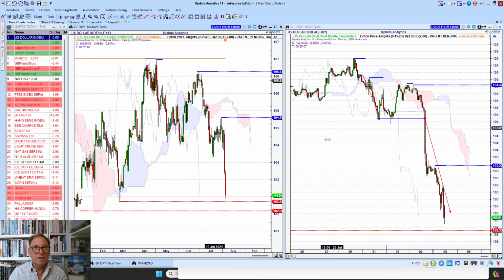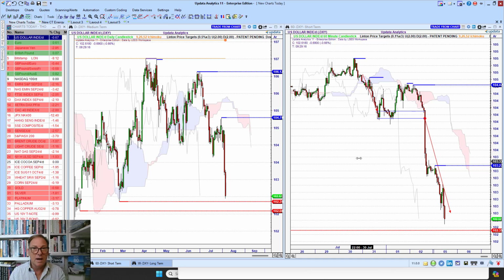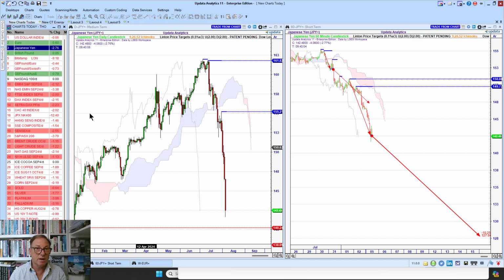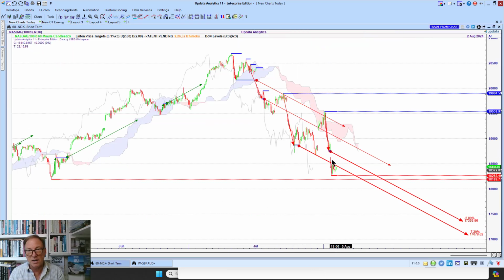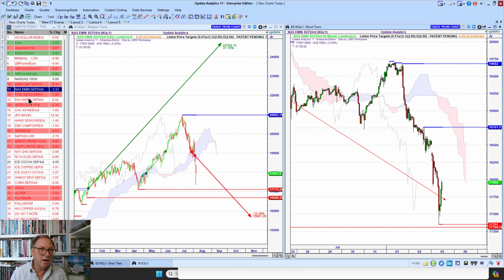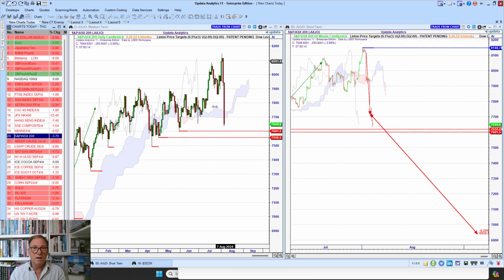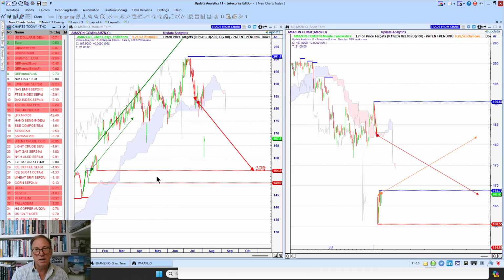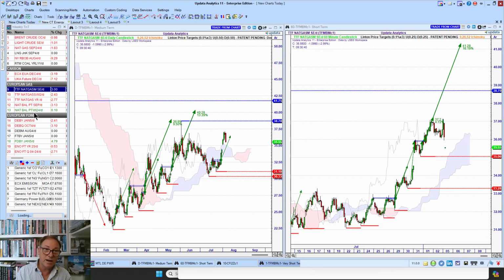Charts Today – 05 Aug 2024 – Markets in Turmoil – How low do we go?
➡ Dollar tanks on Lower high, Lower Low
➡ Massive move in the Dollar Yen
➡ Sterling Aussie Dollar – nudging A$2
➡ Bitcoin big falls off the top
➡ Nasdaq – downside targets – How Low do we go?
➡ US Futures set to open a few percentage points lower
➡ Tokyo plummets
➡ China fairs better, as does HK and India. Oz down more
➡ Gold up – short term target met, now following new one
➡ US Bond yields fall away heavily on US Outlook
➡ Tech stocks with varying downside targets – hit the T Key

➡ Brent Crude – weaker on targets
➡ US NatGas – Weak below $2
➡ EU Gas – downside targets
➡ German Power – falling away as well